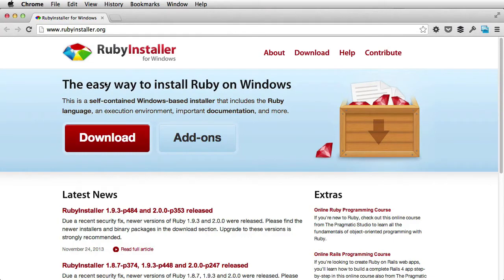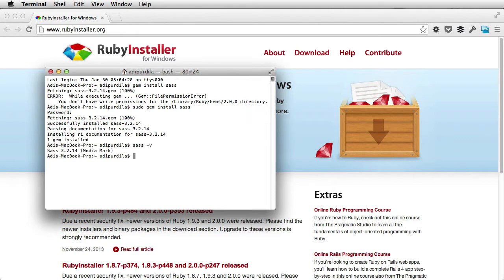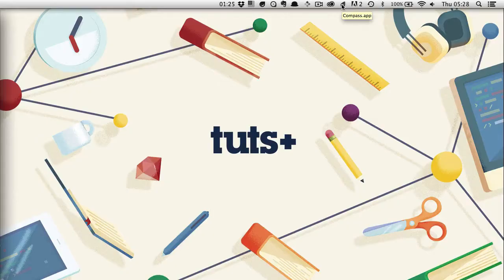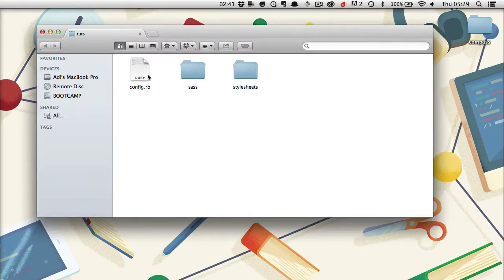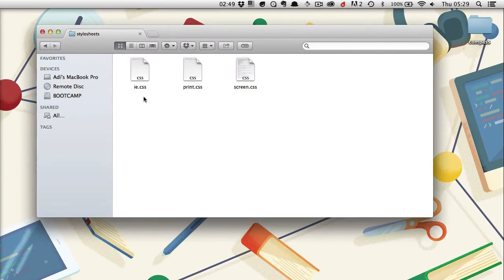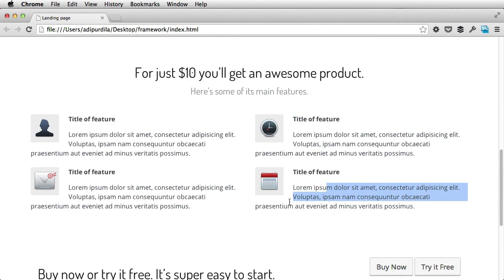Web Design Workflow with SASS and Compass: Welcome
Lesson 1 of 20, a Tuts+ course on Web Design Workflow with SASS and Compass taught by Adi Purdila. Become a Tuts+ member to get access to hundreds of new courses and eBooks!